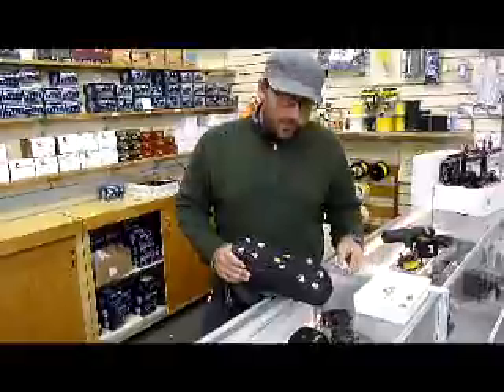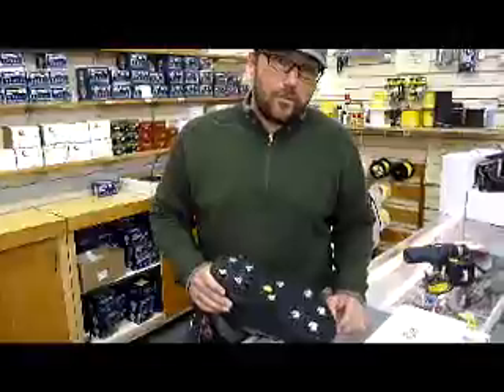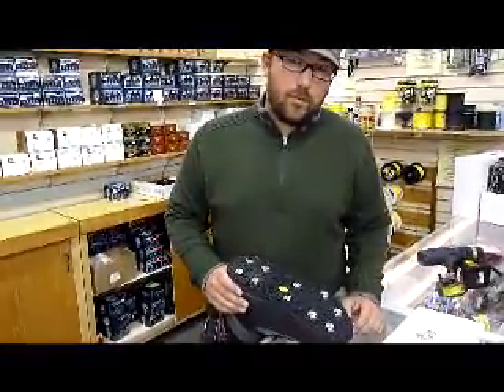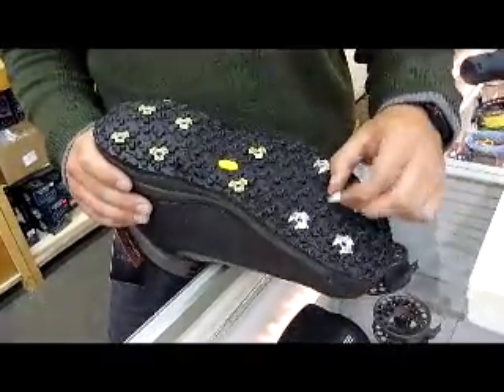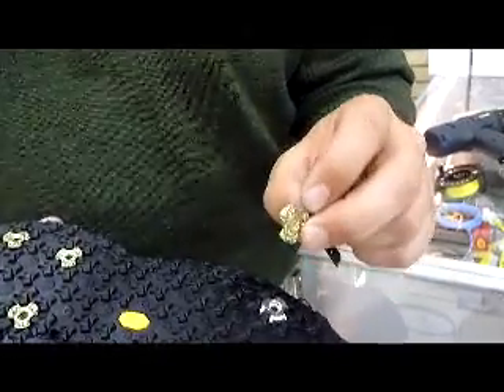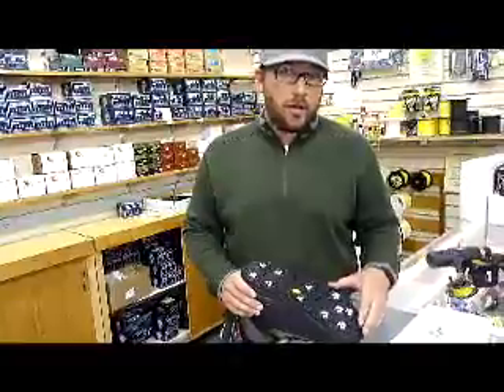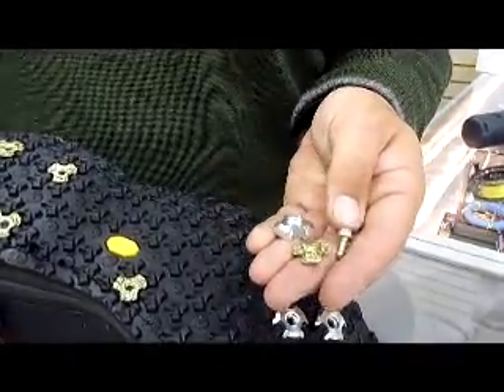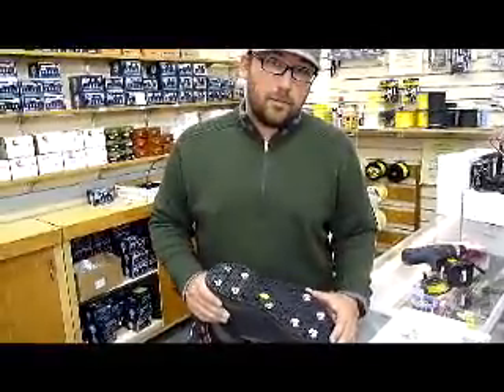Stud Service For Your boots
The Fly Fishing Shop offers many different types of studs for your wading boots, and we can install them for you.